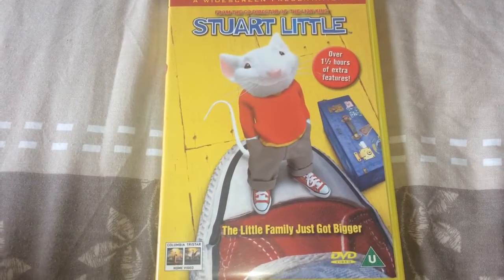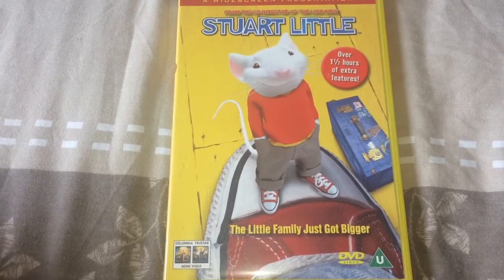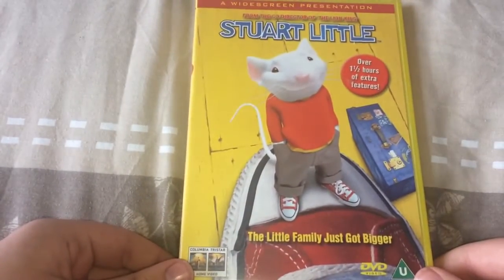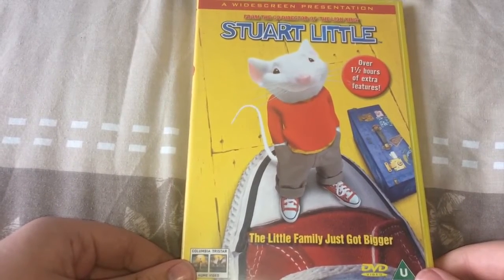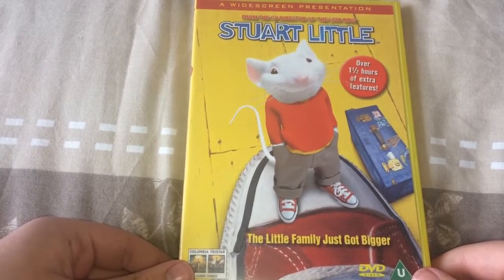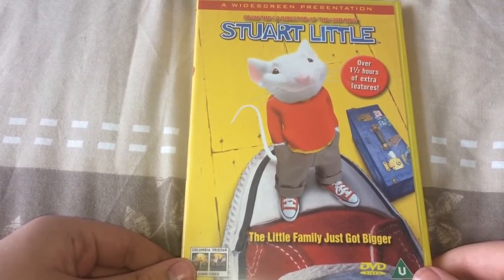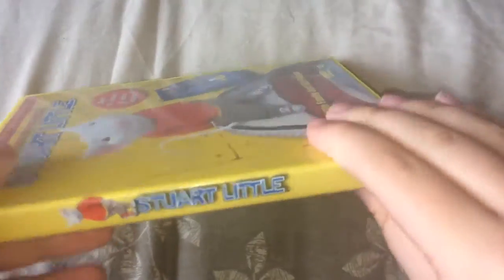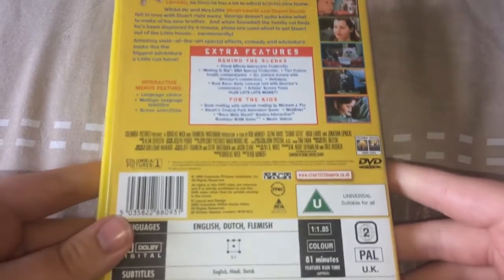🕛♤=)🍎🍏🗡🔑 ?¿?¿?¿....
YouTube keeps deleting my comments, I also caught them blanking out my video descriptions. All you neural monitoring faggots will be rounded up and executed, immediately to your death soon. Anybody who denies the existence of neural monitoring technology is going straight to hell immediately after killed, held accountable as an accomplice based on freewill, they made a decision refusing to acknowledge which leaves them equally accountable to what is unforgivable.

Jealous Mutt-Spawning Shit-Show of Worthless Cowards & Invert-Retarded-Rejects . . . . idiots.